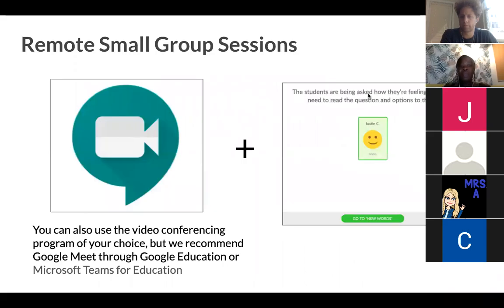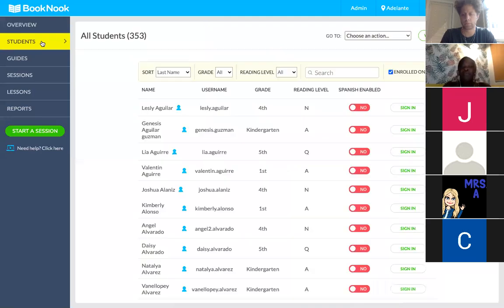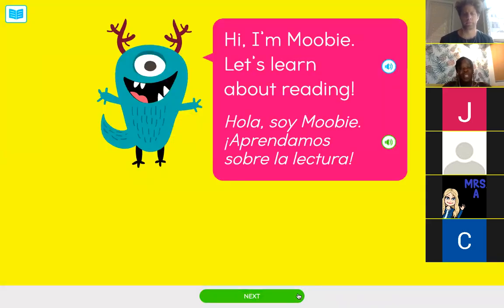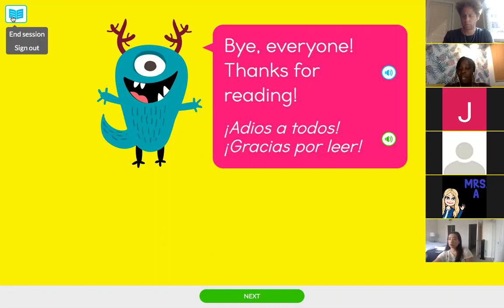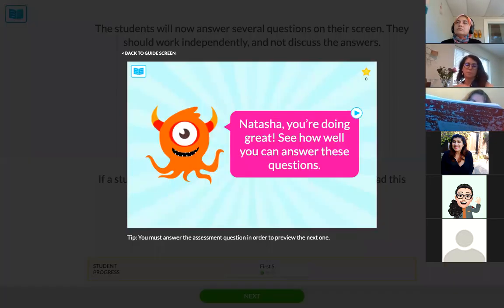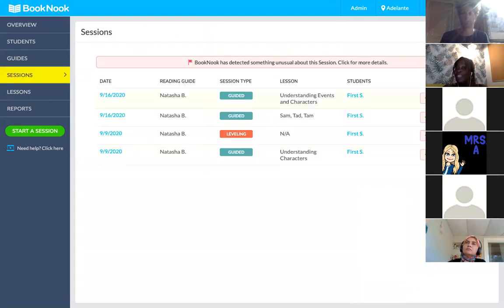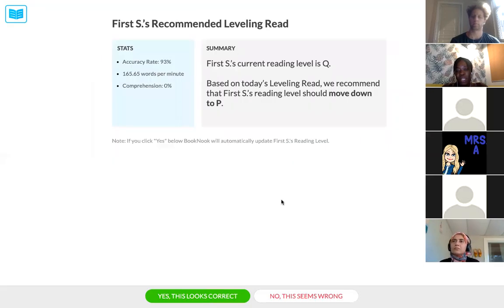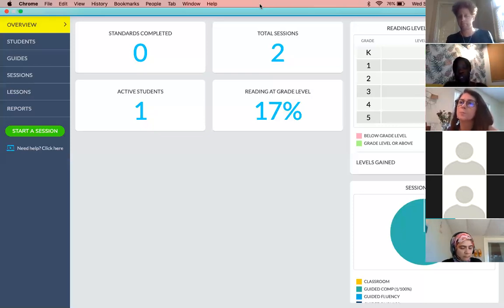Alum Rock BookNook Training 1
Intro to Book Nook on September 16th